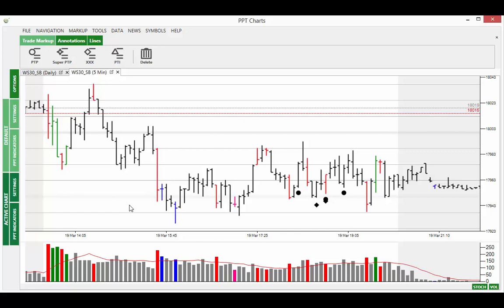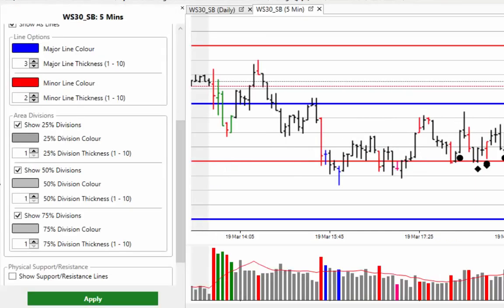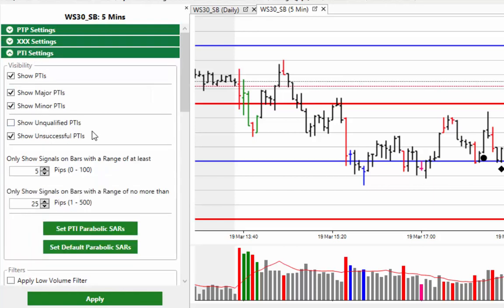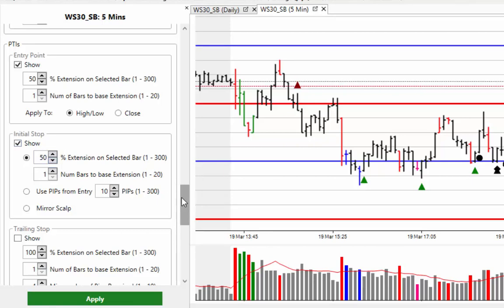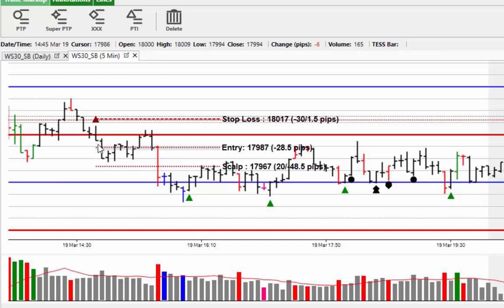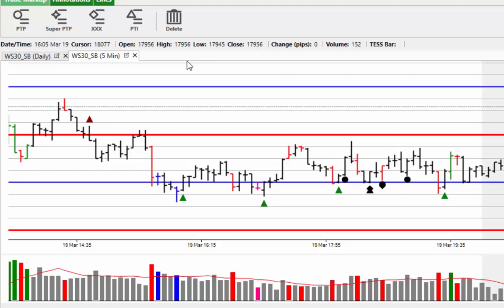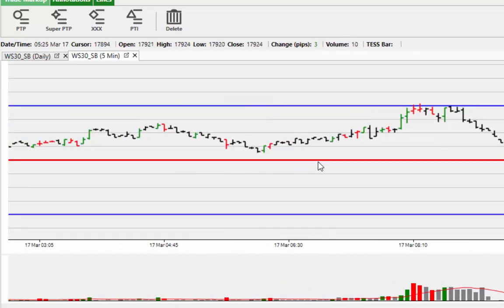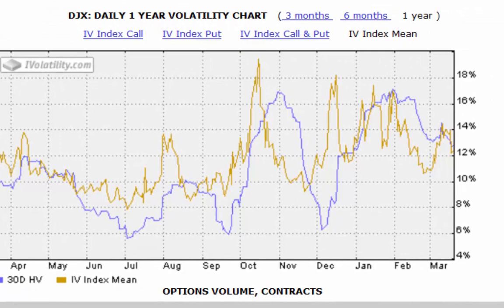PPT - PTI Version Of The Market Alert - 20th March 15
Pintpoint Trader